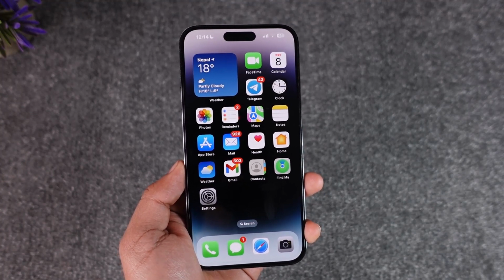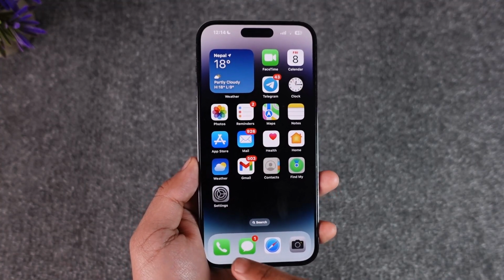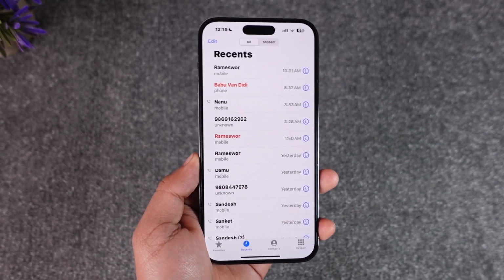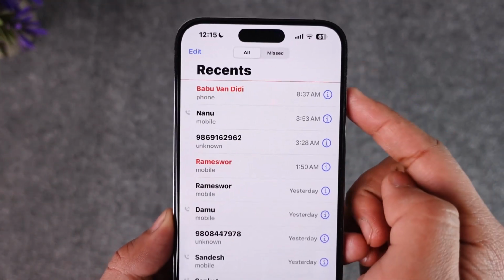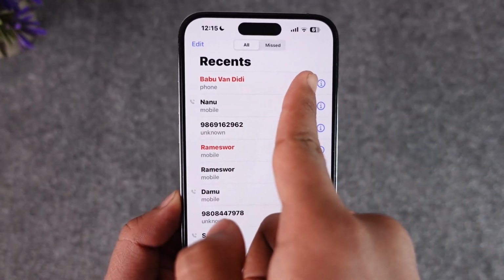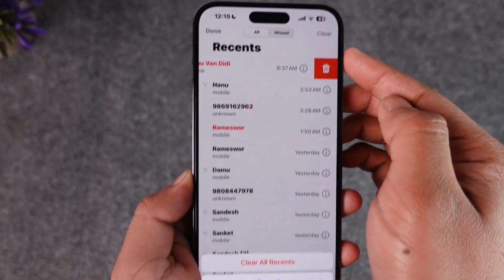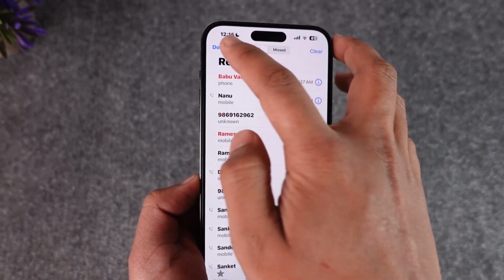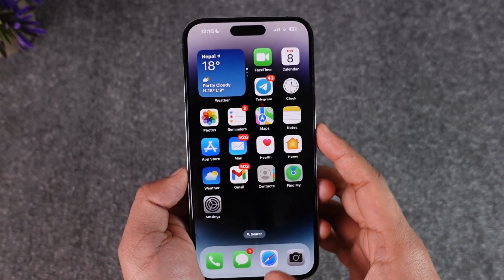How To Delete Call History On iPhone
In this tutorial video, I will quickly guide you on how you can delete your call history on your iPhone. So, make sure to watch this video till the end. We try to be responsive to as many questions as possible.

► Chapters:
0:00 Introduction
0:13 Delete Call History
1:02 Conclusion